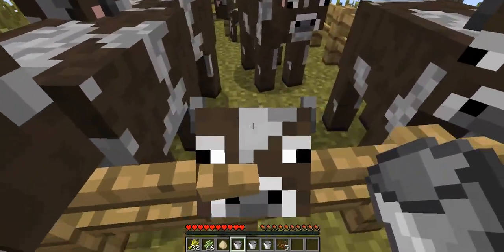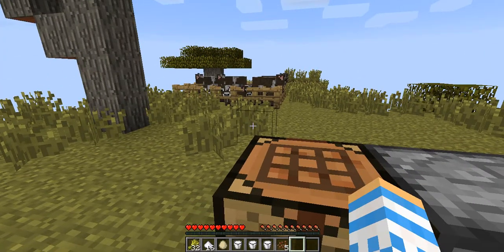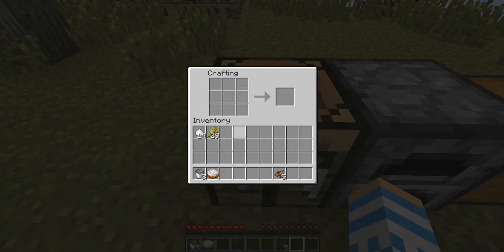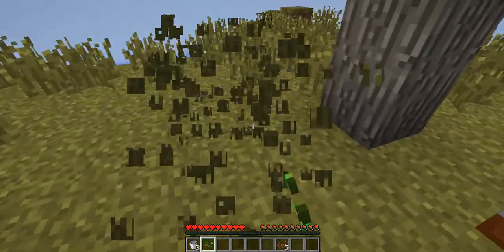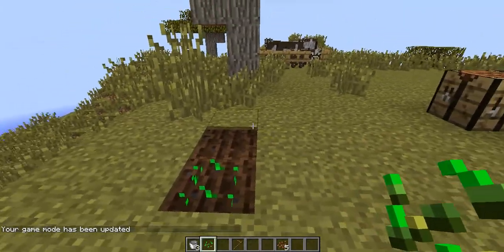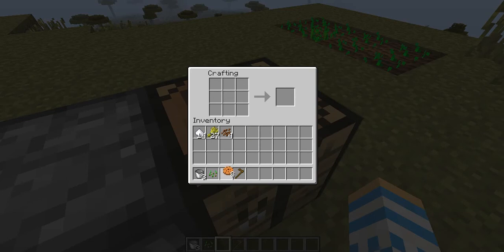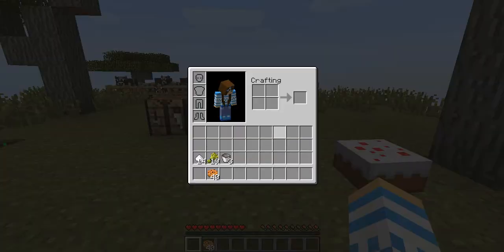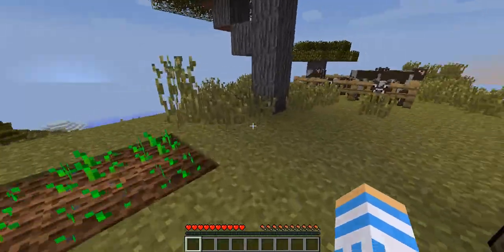How To Make A Cake,Sugar & Cookies In Minecraft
In this video I will be showing you how to make a cake and cookies! (You probably know how to make sugar)Hope you guys enjoy the video and your cold days off of school :D Remember to leave a like or maybe even a comment! Thx ^.^